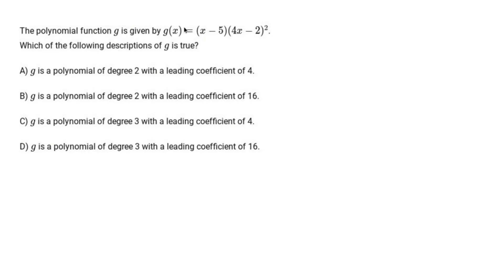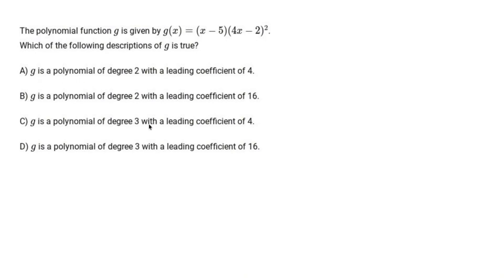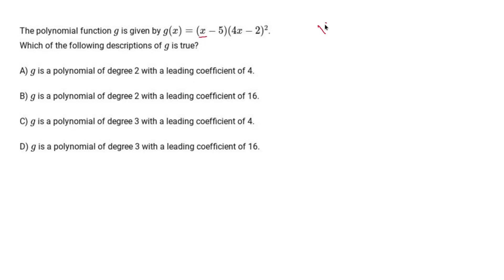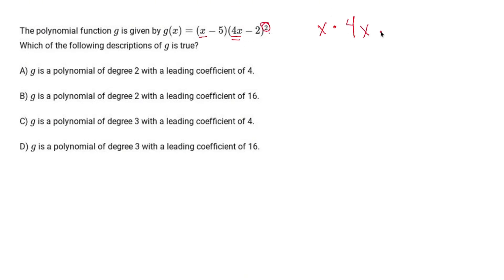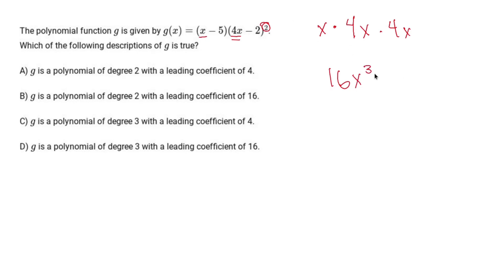AP Precalculus Practice Test: Unit 1 Question #9 Degree of a Polynomial and Leading Coefficient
In this question, you are asked to identify the **degree** of a polynomial and the **leading coefficient**. These are important concepts in understanding the behavior of polynomial functions.

### 1. **Degree of a Polynomial**:
The **degree** of a polynomial is the highest power of the variable \( x \) in the polynomial expression. It indicates the polynomial's highest exponent and helps determine its general shape and end behavior.

How to Find the Degree:
- Identify the term with the highest power of \( x \).
- The degree of the polynomial is the exponent of this term.

**Example**: For the polynomial \( f(x) = 4x^5 - 3x^3 + 2x^2 - 7 \), the highest power of \( x \) is \( x^5 \), so the degree of the polynomial is **5**.

### 2. **Leading Coefficient**:
The **leading coefficient** is the coefficient of the term with the highest degree in the polynomial. It tells you how steep or flat the graph of the polynomial will be at the ends and affects the direction in which the graph opens.

How to Find the Leading Coefficient:
- Identify the term with the highest degree.
- The leading coefficient is the number multiplying this highest-degree term.

**Example**: In the polynomial \( f(x) = 4x^5 - 3x^3 + 2x^2 - 7 \), the term with the highest degree is \( 4x^5 \), so the leading coefficient is **4**.

### 3. **Example Problem**:

Given the polynomial \( f(x) = -2x^4 + 3x^2 - x + 5 \), find the degree and the leading coefficient.

Step 1: Find the Degree
The highest power of \( x \) is \( x^4 \), so the degree of the polynomial is **4**.

Step 2: Find the Leading Coefficient
The term with the highest degree is \( -2x^4 \), so the leading coefficient is **-2**.

Thus, for the polynomial \( f(x) = -2x^4 + 3x^2 - x + 5 \):
- Degree = **4**
- Leading Coefficient = **-2**

### 4. **Conclusion**:
- The **degree** of a polynomial is the highest exponent of \( x \) in the expression.
- The **leading coefficient** is the coefficient of the term with the highest degree.
Understanding these two features is crucial in determining the graph's behavior and overall structure of the polynomial.

/ nickperich

Nick Perich
Norristown, Pa